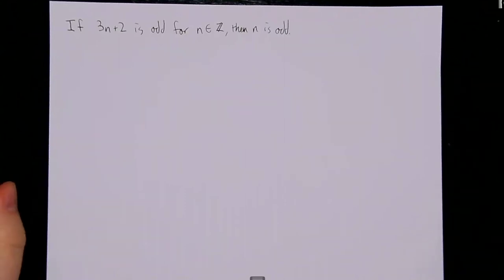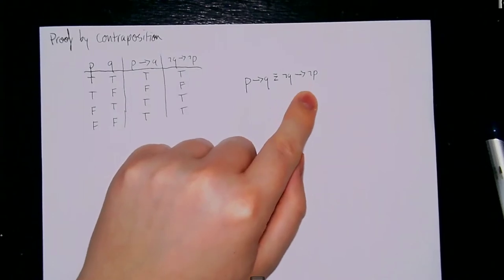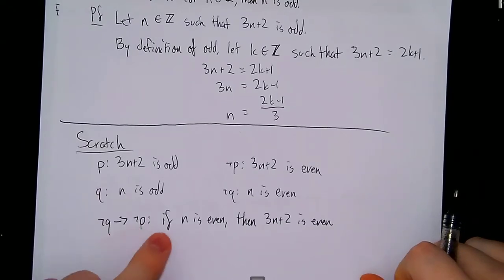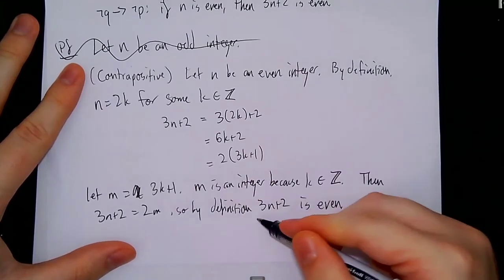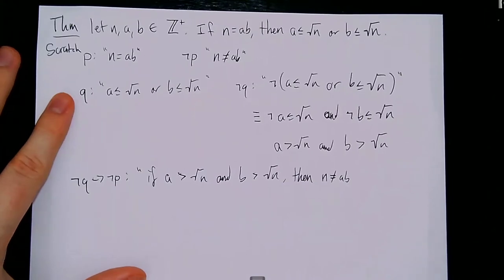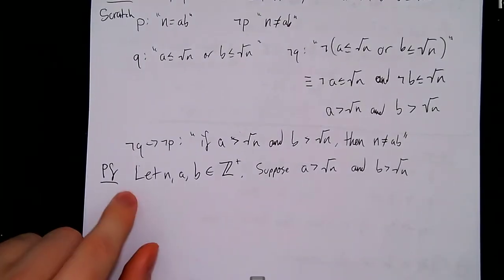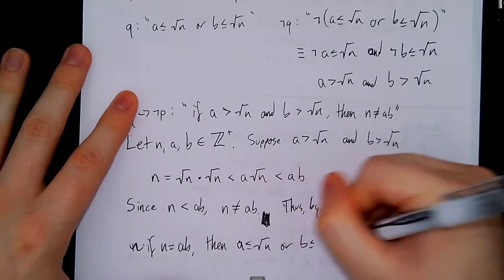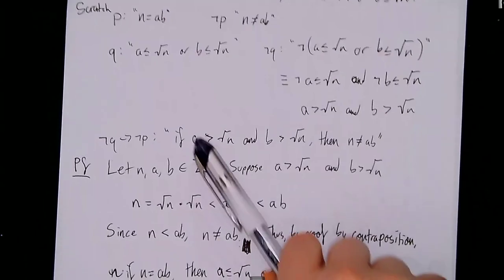[CSC 348 S20] Proof by contraposition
Is a proof putting you in a position contrary to where you need to be to solve it? Proof by contraposition is just the tool you need!